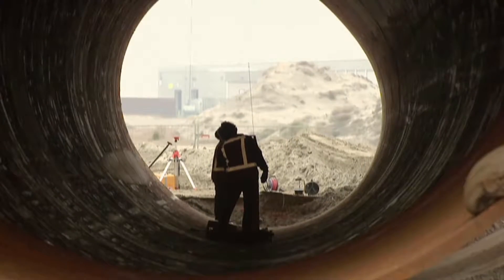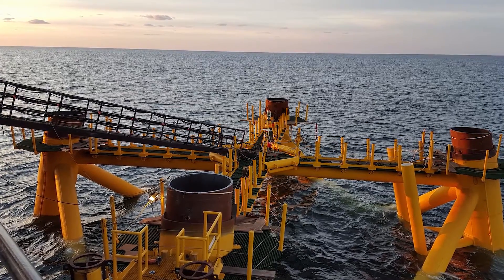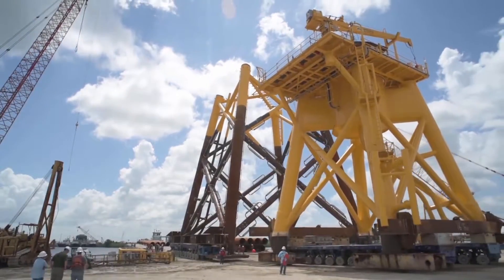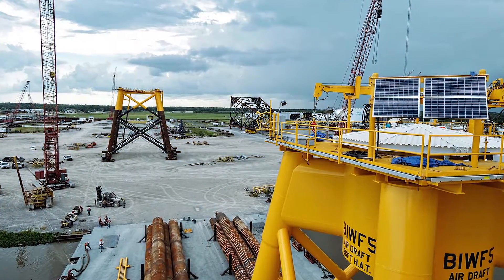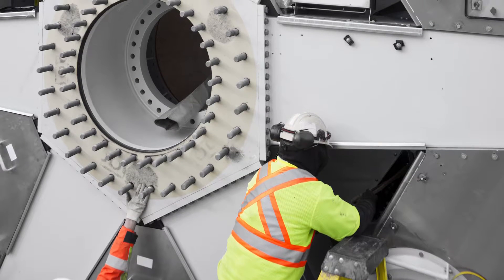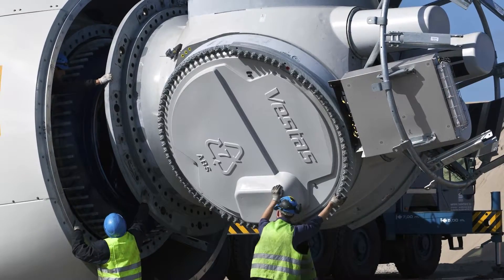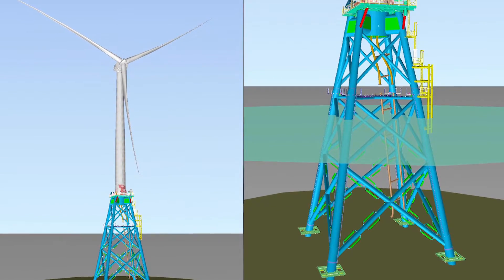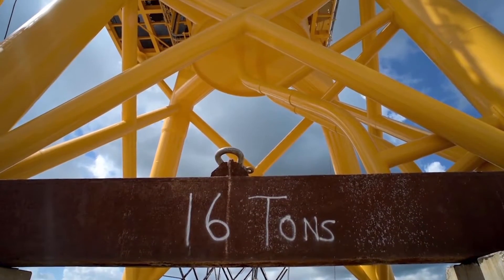Keystone Engineering Designs the First Offshore Wind Farm in the United States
Step inside the engineering success of the Block Island Wind Farm, the very first commercial offshore wind farm in the United States. See how Keystone Engineering designed the foundations for five 6-megawatt turbines, paving the way for a new era of clean energy in the U.S.

By leveraging Bentley's SACS Wind Turbine software, the team adapted proven technology from the offshore oil and gas industry to optimize the steel jacket foundations. This innovative approach allowed them to model complex wind and wave loads, streamline collaboration, and deliver a groundbreaking solution.

Key Project Achievements:

­• 20% Reduction in foundation installation costs.

• 50% Faster design cycle compared to similar European projects.

• 15% Lighter steel jacket design, saving materials and costs.

• 40% Decrease in energy costs for local residents.

• Clean Power for approximately 17,000 homes.

This landmark project demonstrates the economic and environmental viability of offshore wind in the United States, setting a new standard for future renewable energy developments.